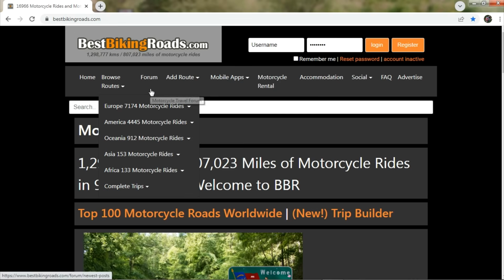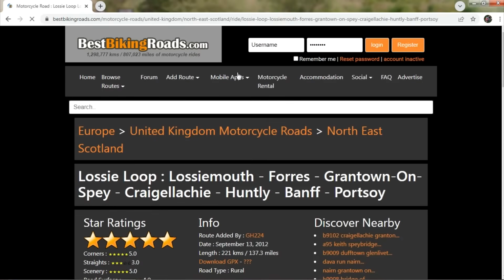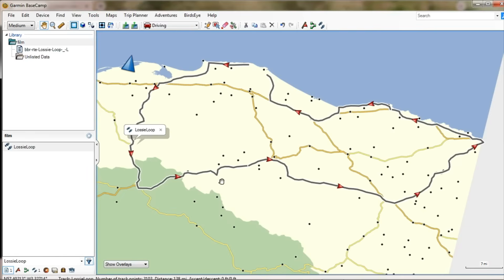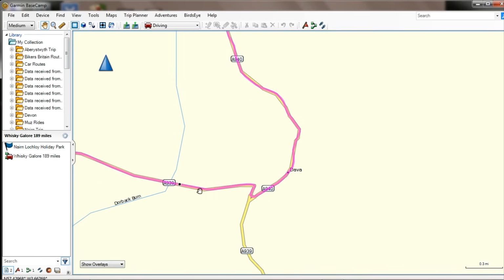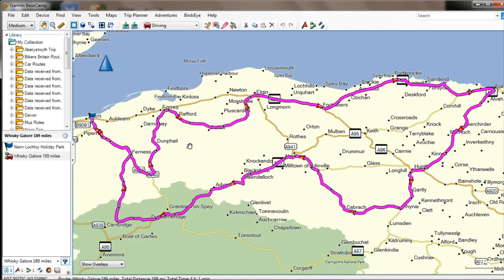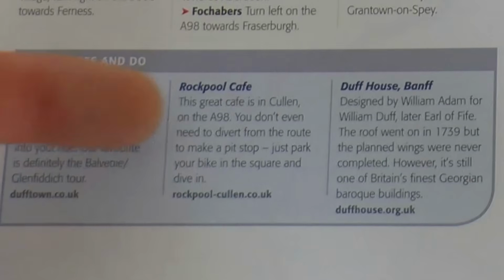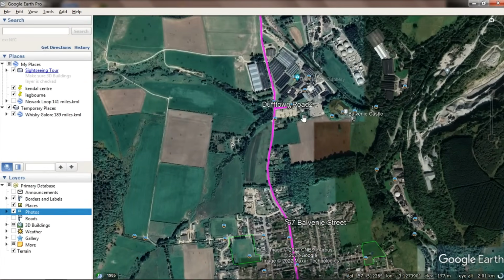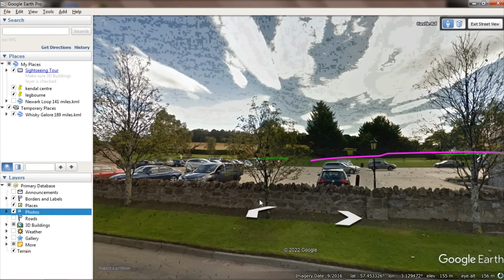How to plan a Motorcycle Tour, Trip or Route with Garmin Basecamp & Google Earth Pro & Other Sources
In this short video I answer a few questions that have been asked through the channel about how I plan my motorcycle tours.
I go through three different sources I use to plot all the routes for our trips or day ride outs.
1 The Road Atlas
2 Bikers Britain Book by Simon Weir
Showing you whats involved in the preparation of each mapped route to send to a GPS Sat Nav.
I then look into how I interact between Garmin Basecamp and Google Earth Pro to plot turn by turn instructions to add to the prompt sheets I have on top of my tank bag when riding. This also includes finding Points of Interest to stop off at when riding each route.
If you wish to skip to a certain part of the video please use the Chapter index below.
I have also left links down below to download the software I use to do all the above.

Chapter Index
00:00 Start
01:48 Source 1 Road Atlas
02:35 Source 2 Simon Weir's Bikers Britain Book
05:27 Source 3 Website
12:12 Interacting Garmin Basecamp with Google Earth Pro
21:56 Outro

Here's a link to the Bikers Britain book

If you would like to subscribe please click the link below (its FREE) and if you also click the "bell" icon and tick to receive e-mail notifications (FREE also) you will be informed of any future episodes I release.